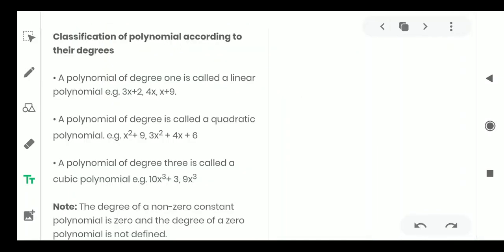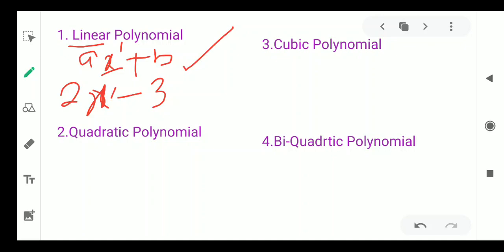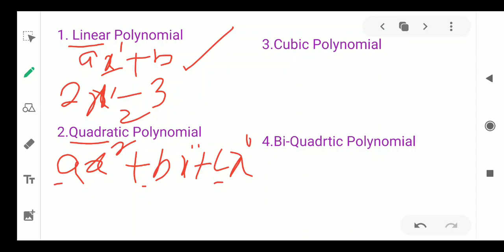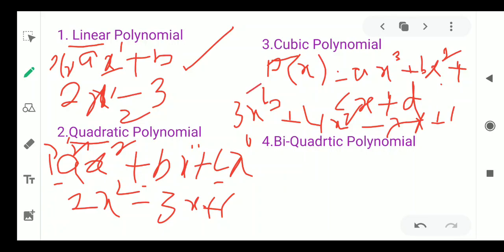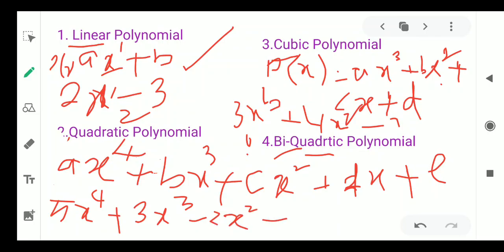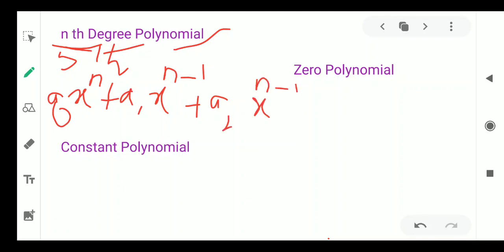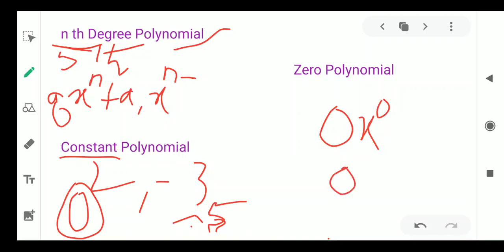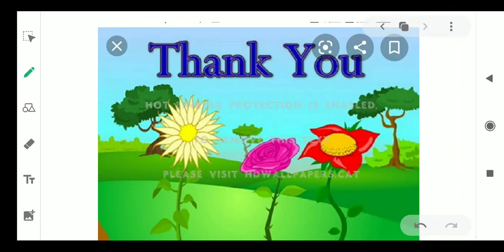GRADE 9 MATHS POLYNOMIALS INTRO